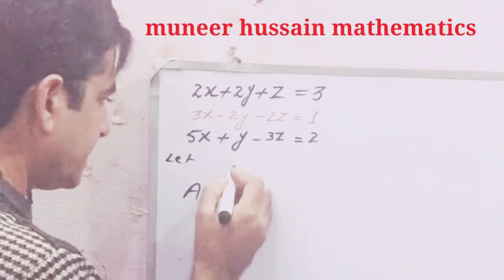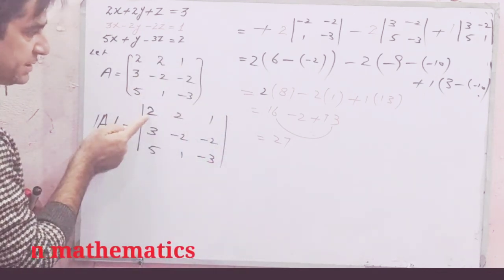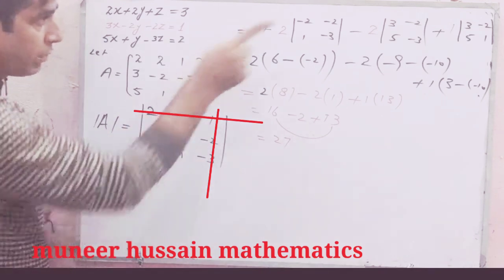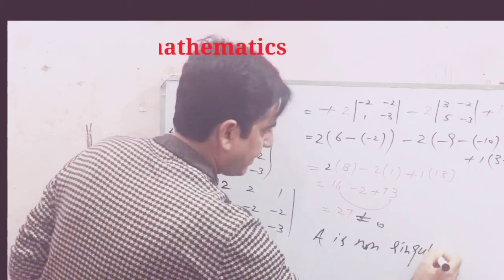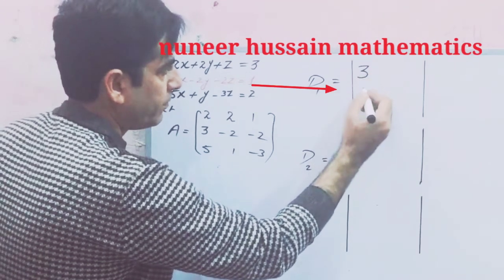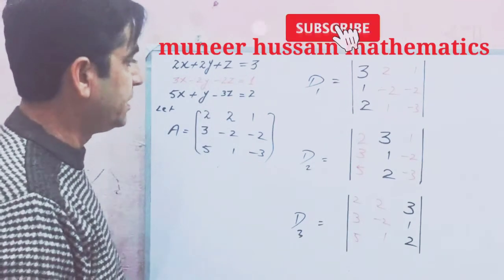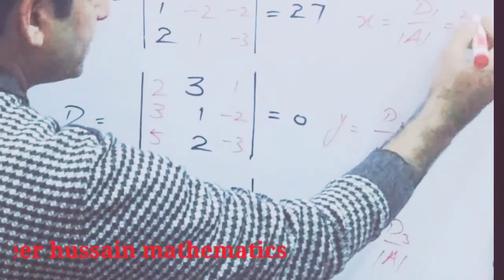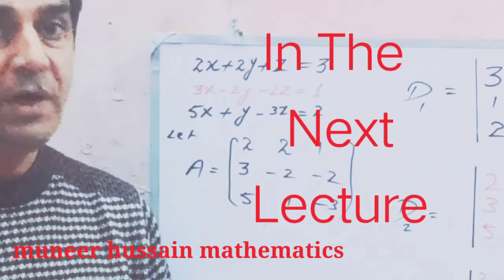Learn Cramer's rule for solving three simultaneous linear equations | MHK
We can solve three simultaneous linear equation by cramer's rule easily
just evaluate determinant four times